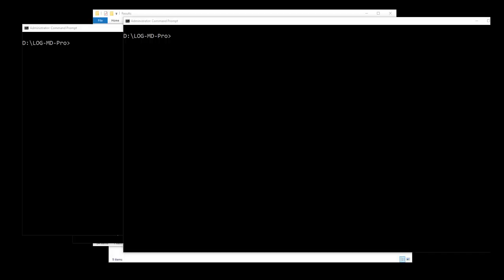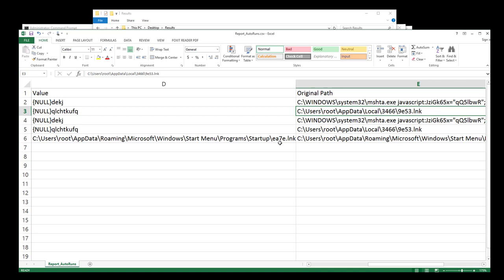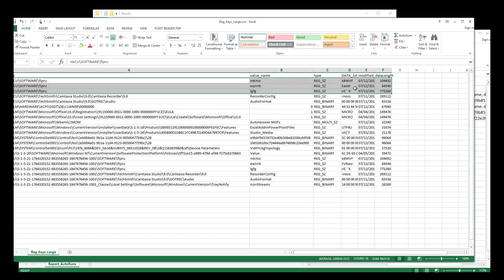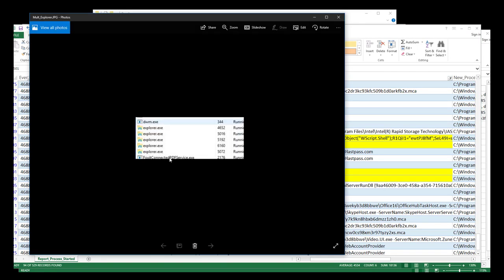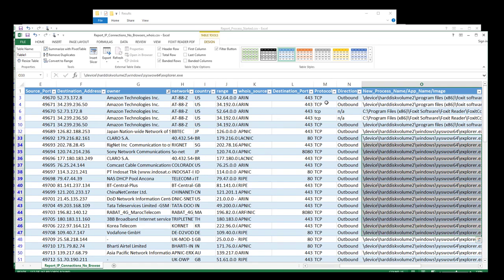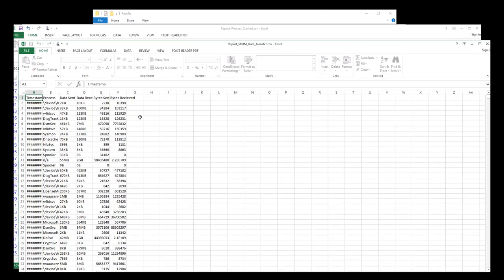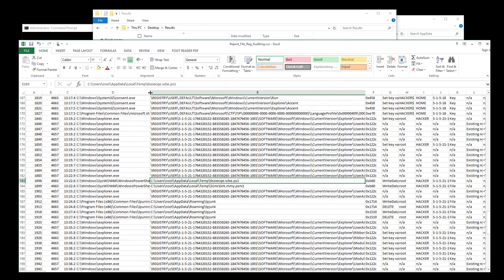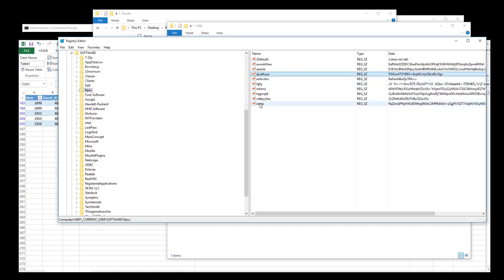Hunting Fileless Malware using LOG-MD Professional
Hunting so called "Fileless malware" or "Non-Malware malware" using LOG-MD Professional.  See Interesting Artifacts, AutoRuns, Large Registry Keys, and SRUM in action